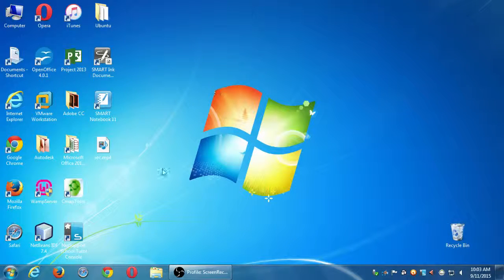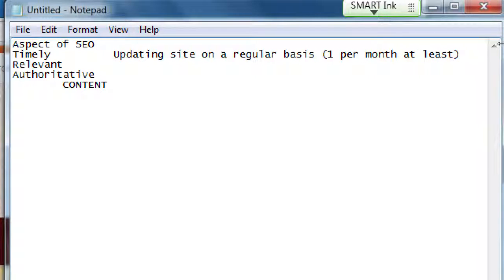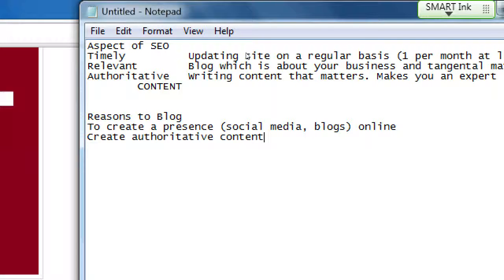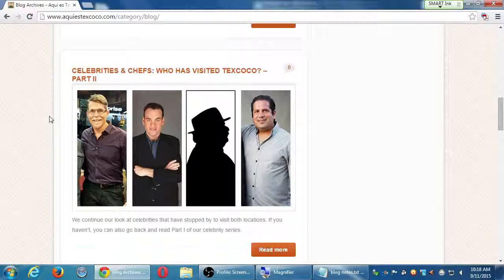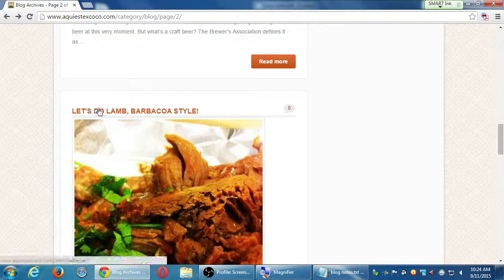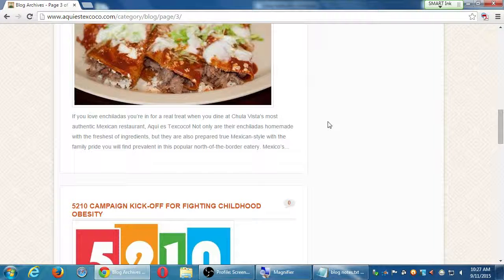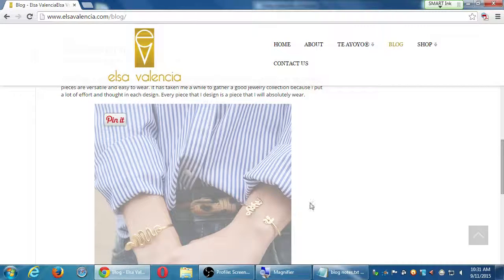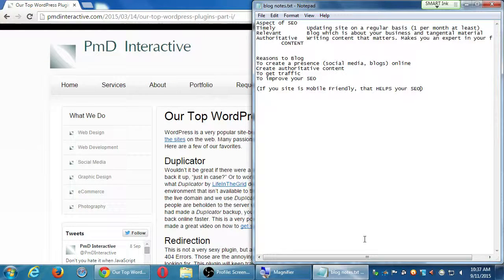SDCE Blogging 2015 09 11 A